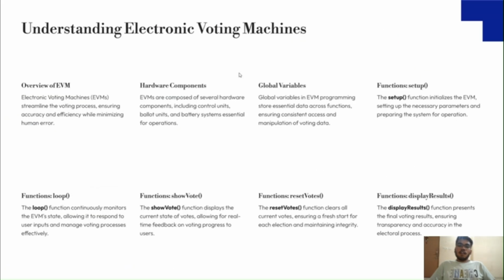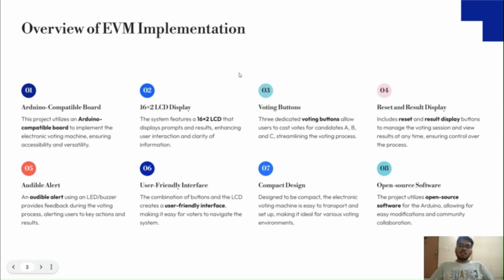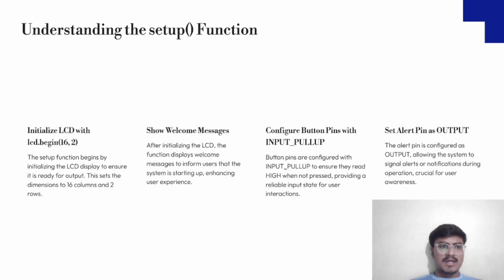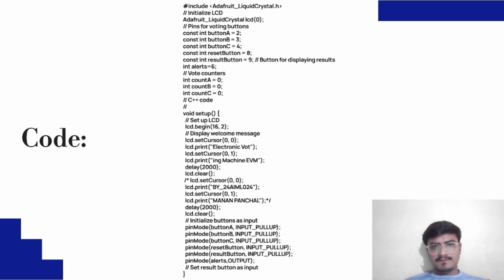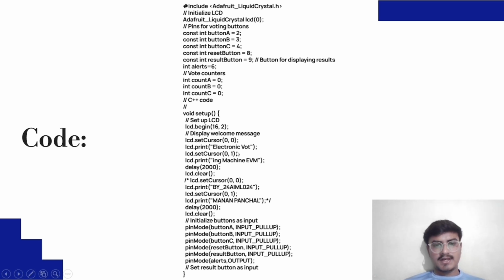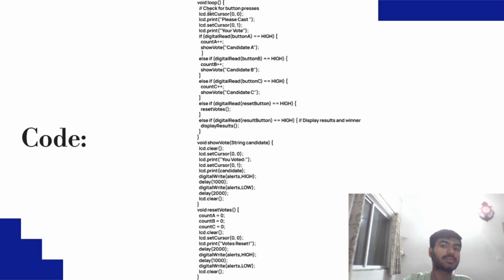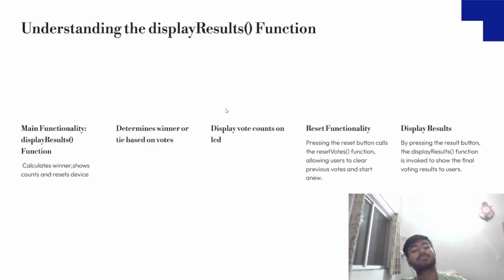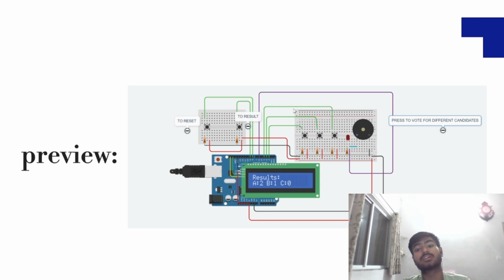Electronic Voting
Made by,
24AIML024-MANAN PANCHAL
24AIML025-VARUN PANSHERIYA
24AIML028-KRISH PARMAR